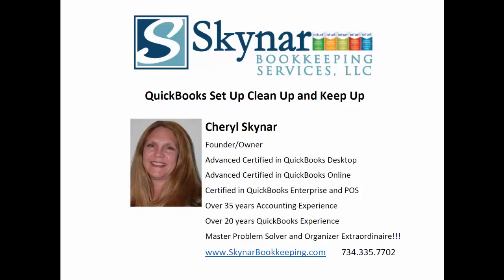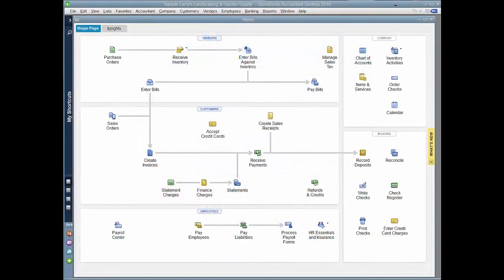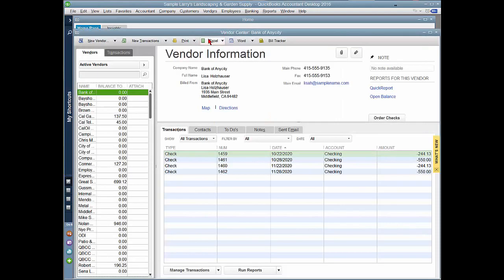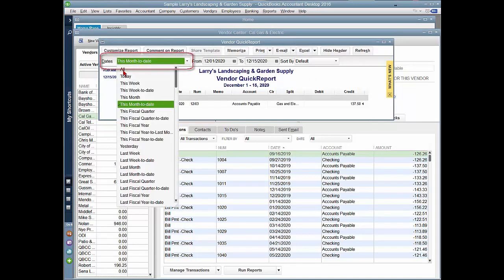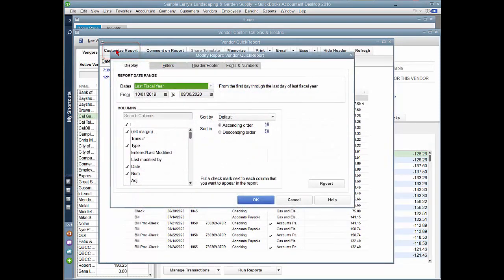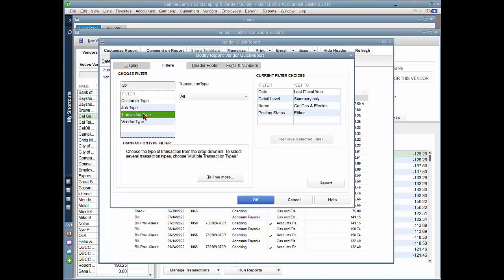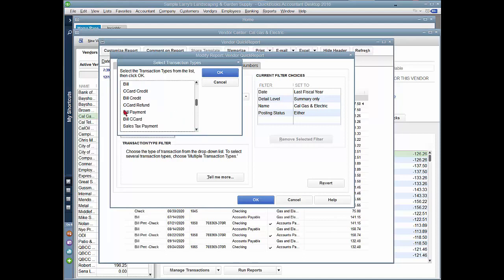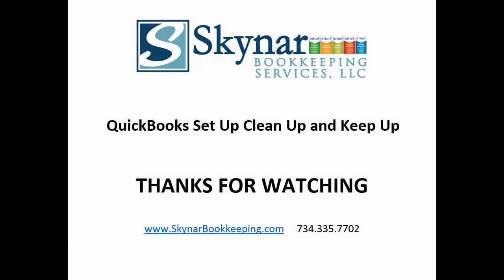QuickBooks Desktop Vendor Quick Reporting - Checks Written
Here is a quick tutorial on how to run a QuickBooks report on all the checks written to a vendor.  This example is using QB Desktop 2016 but the theory will apply to all years of QuickBooks.